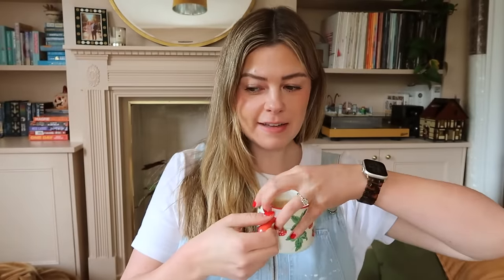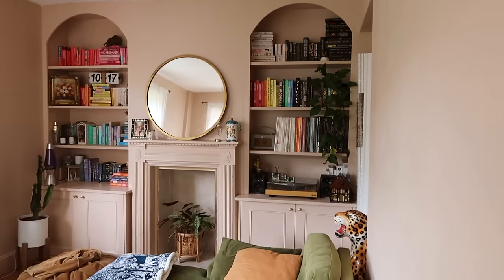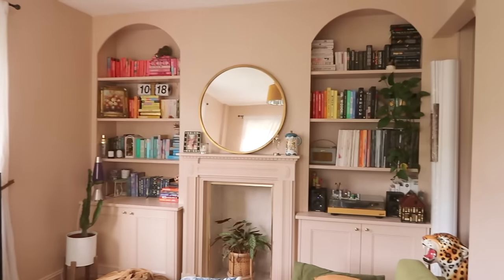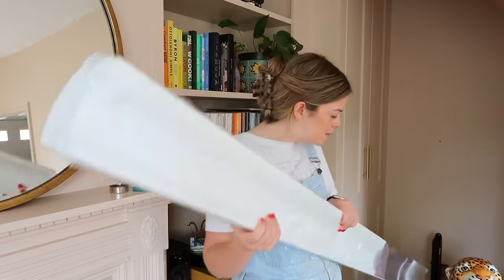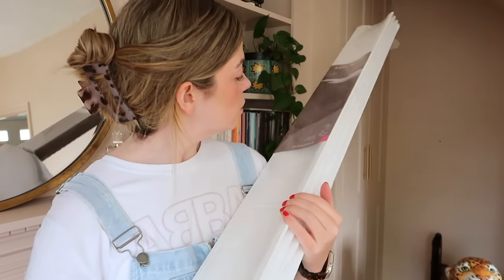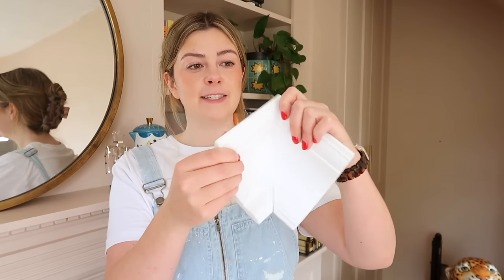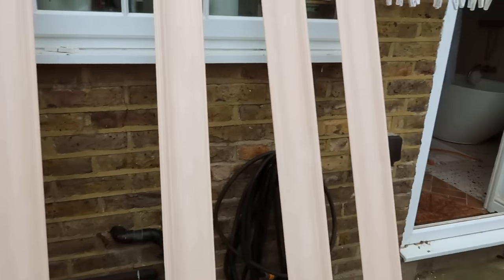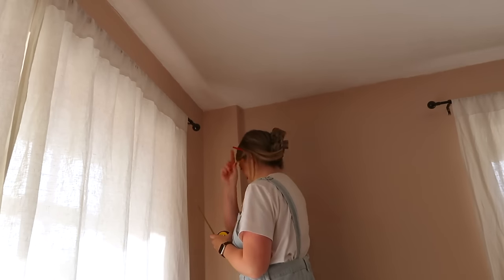it's time to try and finish our house, let's attempt some DIY coving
as always, what we lack in knowledge or experience, we make up for in enthusiasm and delusion. i'm back with some constantly chaotic DIY, so join me for an action-packed attempt at coving detail for our living room. as always, we are literally making it up as we go along and waving our hands in the air like we just don't care.